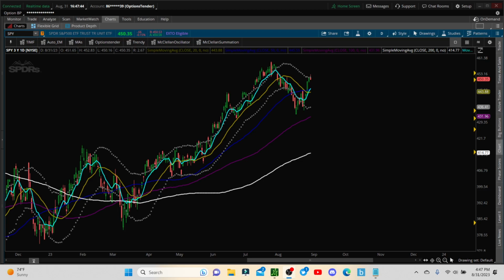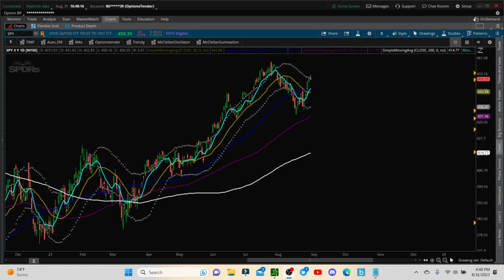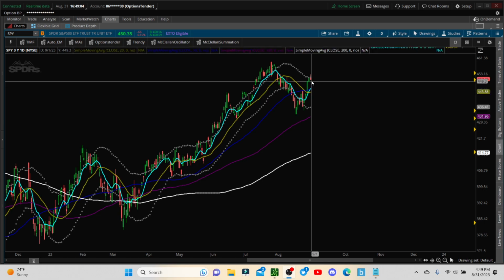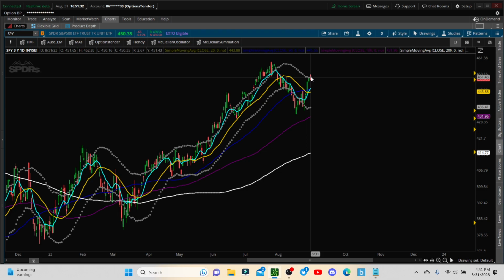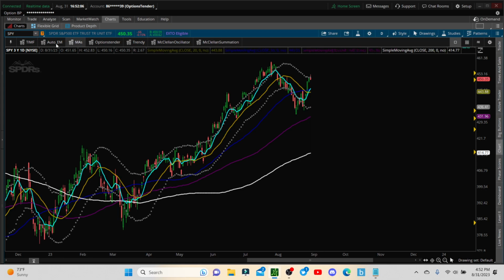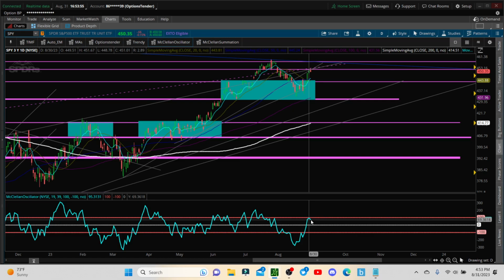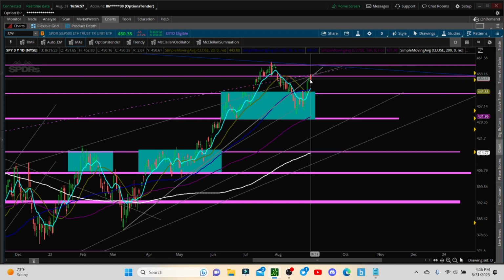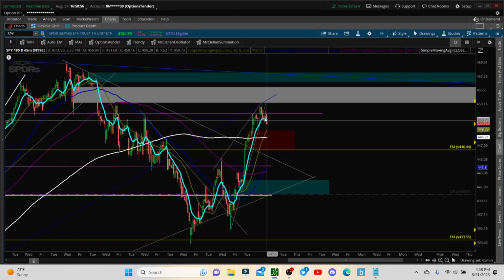Look At Our Reversal Setup: Market Update: SPY QQQ ES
8/31/23 In this video I show you that a top is likely in place.